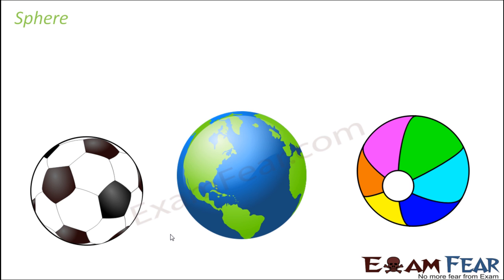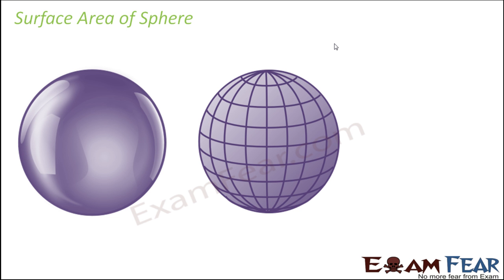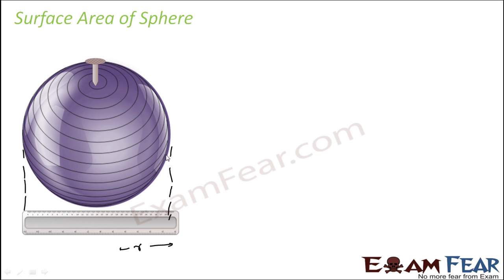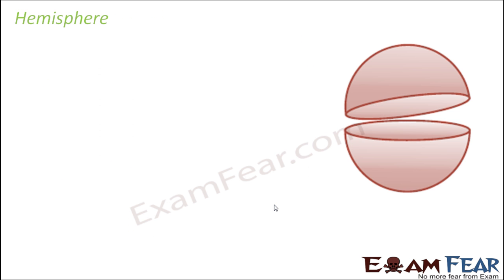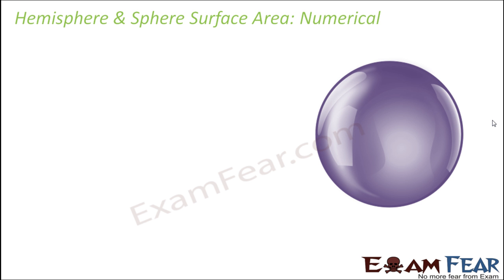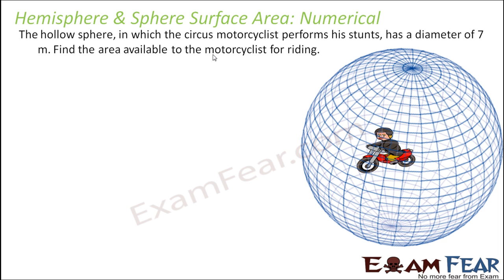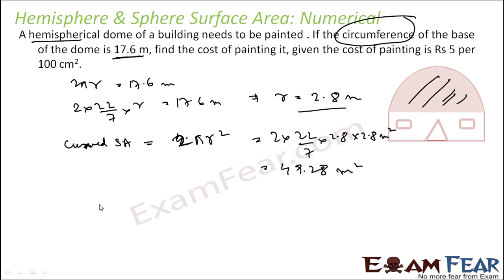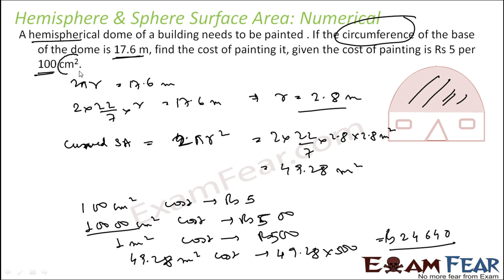Maths Surface Area & Volumes part 13 (Surface Area : Sphere, Hemisphere) CBSE class 9 Mathematics IX